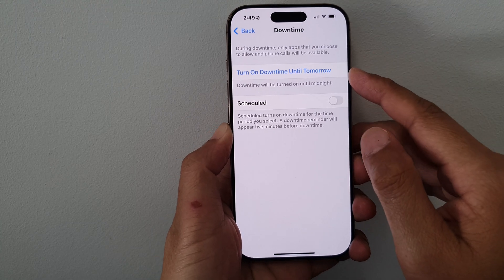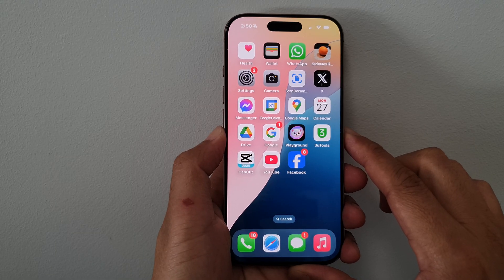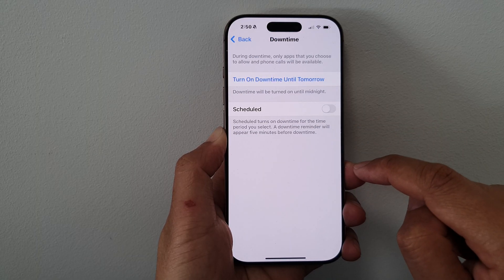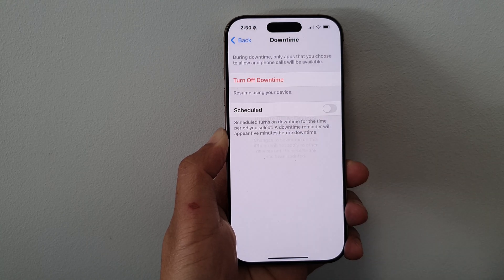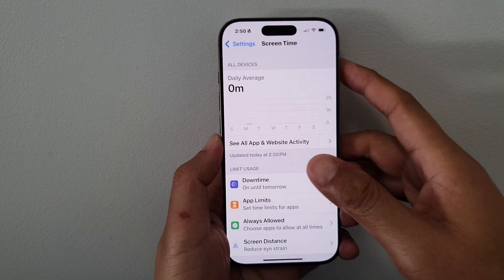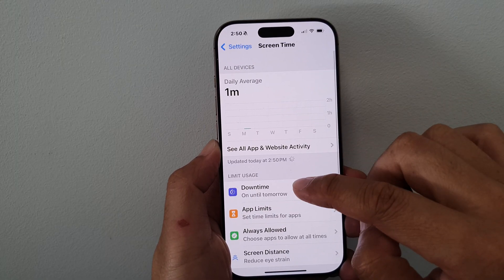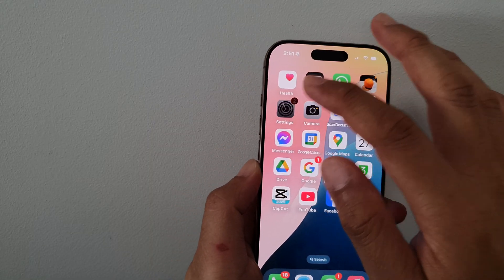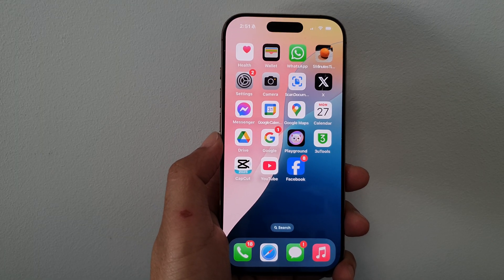📱 How to Turn On/Off DownTime on iPhone 16/16 Pro Max (iOS 18) ⏰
In this video, I'll show you how to easily turn on and off the DownTime feature on your iPhone 16, 16 Pro Max, or any iPhone running iOS 18. DownTime helps you manage screen time by limiting app usage, allowing you to focus on important tasks or get some rest. Follow along as I walk you through the steps to enable or disable this feature, so you can take control of your digital well-being.